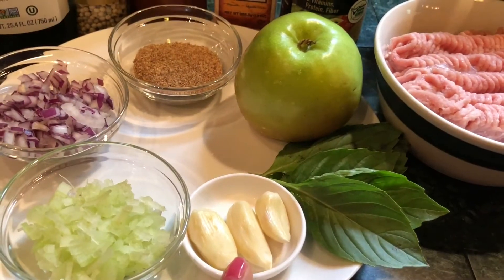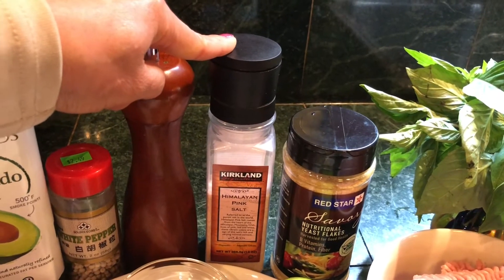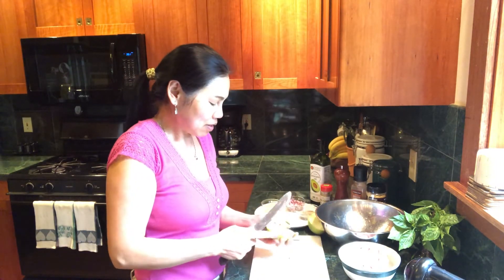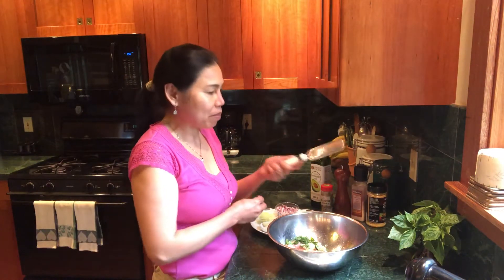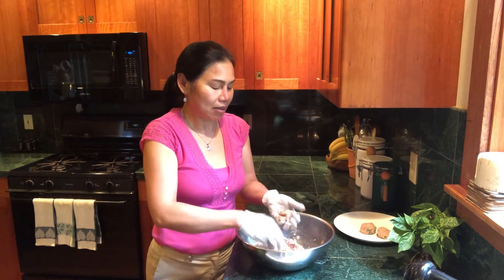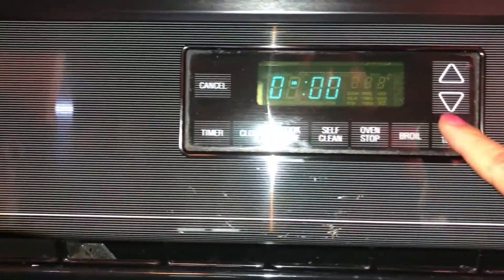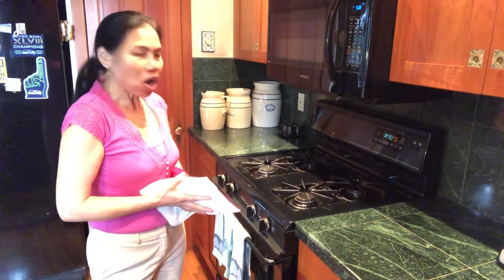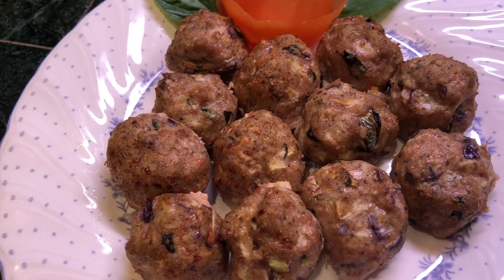Delicious! Juicy, tender Turkey meatballs ( Secrets recipe )Daily free. Have to try this!!!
Ingredients
Ground lean turkey or chicken 1pound
3 big cloves of garlic
2 tbsp chopped celery
1 oz. chopped onion
2 tbsp. Chopped basil
2 tbsp. Ground flaxseed or breadcrumb
1 oz. chopped green apple
1-2 tsp. Ground black or white pepper
1 tsp. Salt
1 tbsp. Nutritional yeast
2 tbsp. Cooking oil